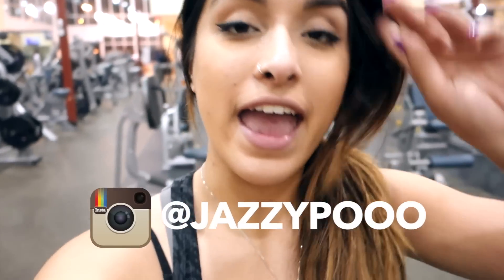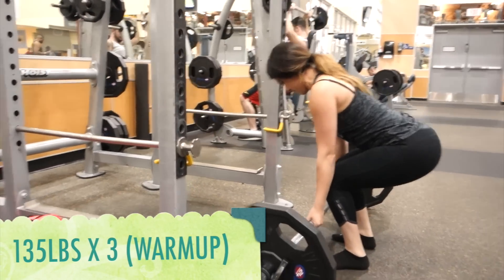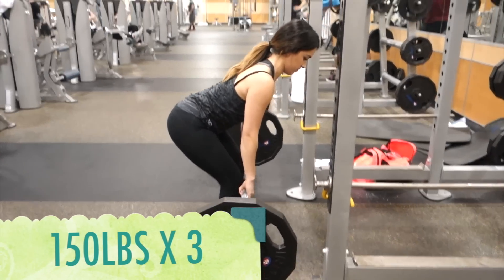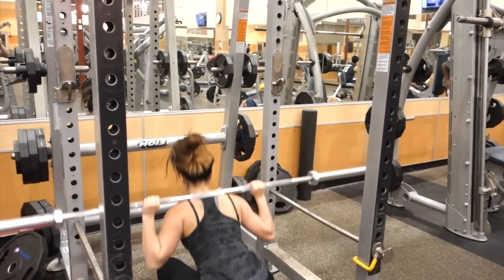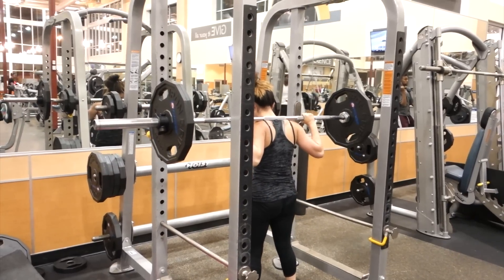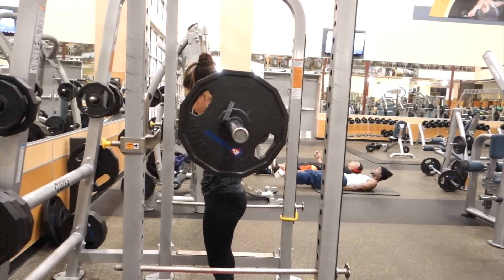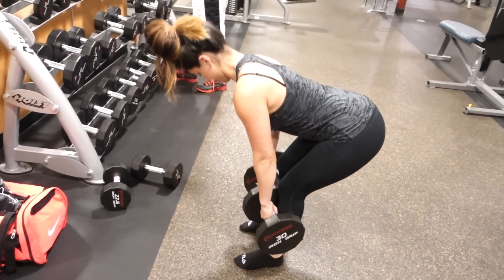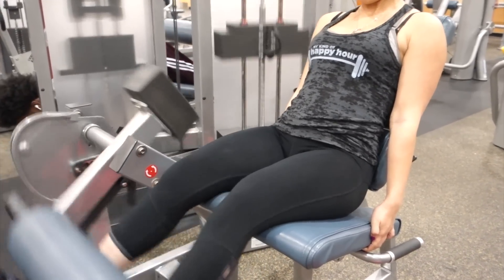Workout With Me: Deadlifts + High Bar Squats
THUMBS UP if you enjoyed! It helps me out loads. :D

LADIES - GymShark just had a restock on their Ambition leggings! :D
Go get them while all their sizing lasts!

FOLLOW ME AROUND:
MyFitnessPal: jazminergarcia